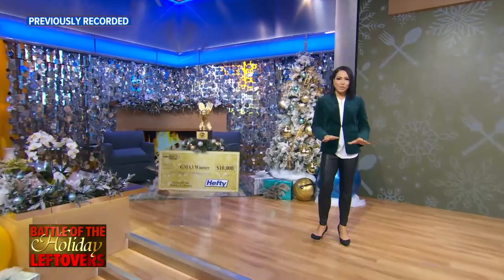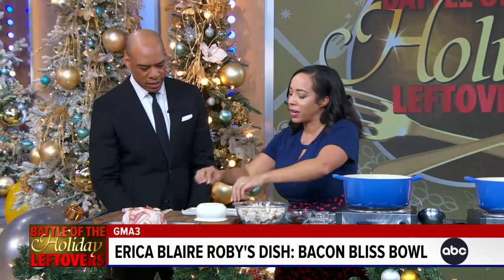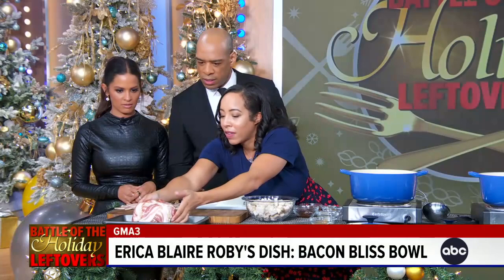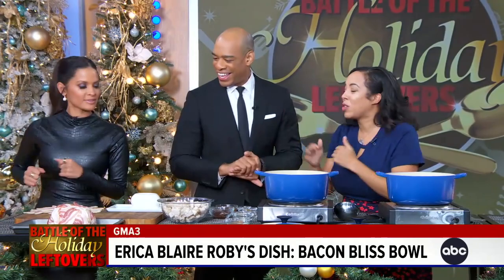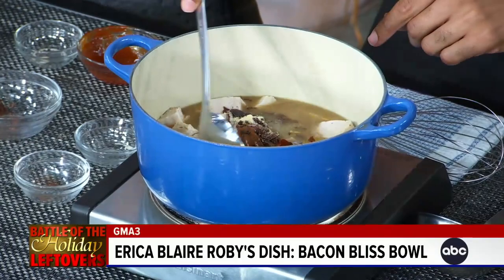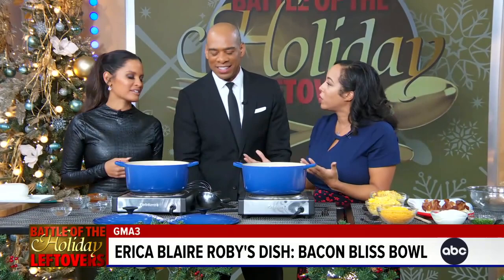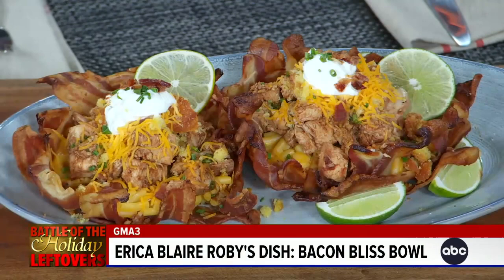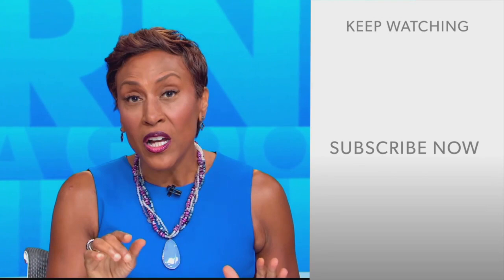Chef Erica Blaire Roby bacon bowl recipe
Chef Erica Blaire Roby transforms holiday leftovers with her recipe for bliss bacon bowls.